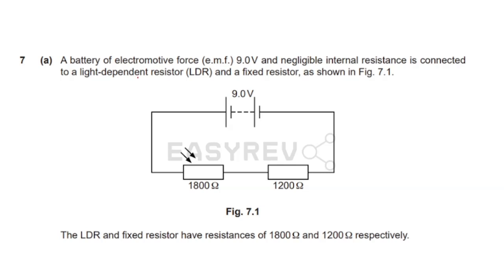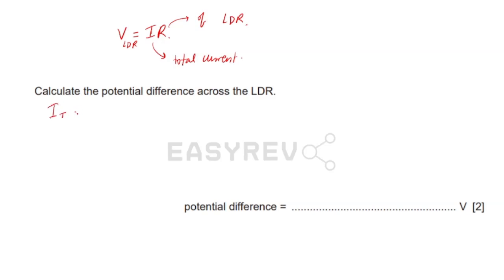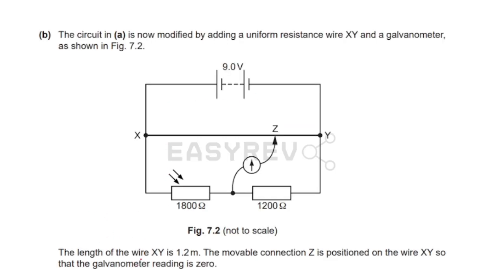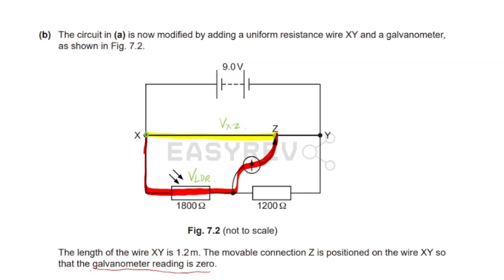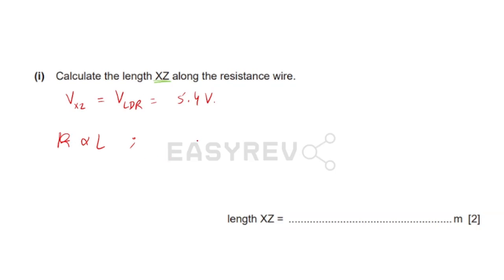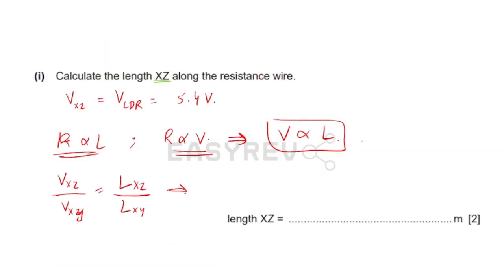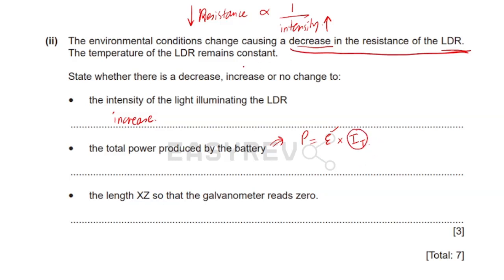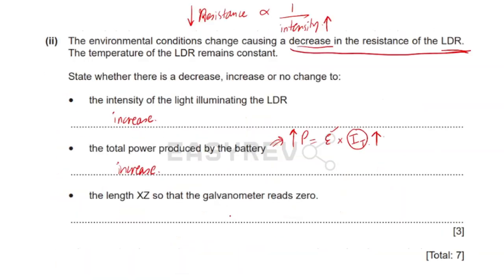AS Level Physics Past Paper Solution | May-June 2023 | Paper 2 (Question 7)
Since October-November CIE examinations are just around the corner, let us attempt AS Level physics Paper 2 (Variant 2) together! (Question 7)

00:30 Description of a series circuit - LDR and fixed resistor (Question 7, part (a))
00:52 Calculating potential difference across LDR (Question 7, part (a))
03:03 Potentiometer diagram (Question 7, part (b))
03:24 Calculate length of resistance wire in potentiometer (Question 7, part (b)(i))
08:26 Relationship between light intensity and resistance of LDR (Question 7, part (b)(ii))
09:12 Effect of decrease in resistance on power generated by battery (Question 7, part (b)(ii))
10:27 Effect of decrease in resistance on length of resistance wire in potentiometer (Question 7, part (b)(ii))